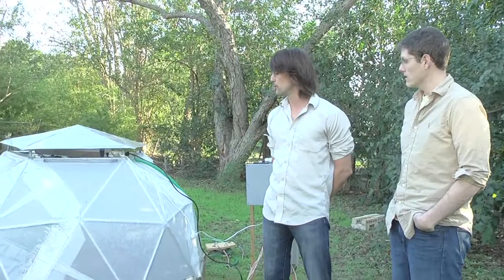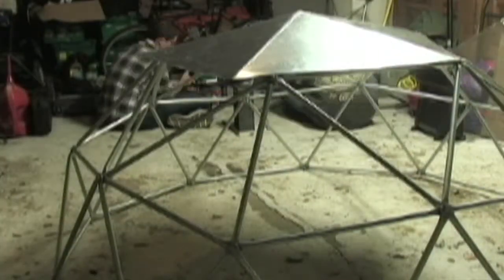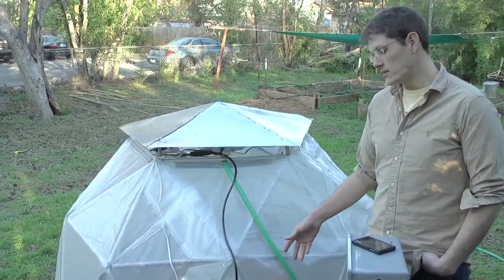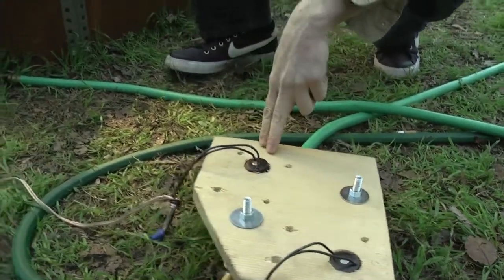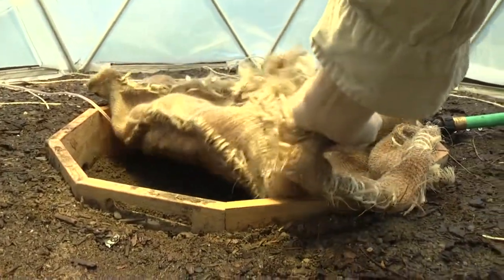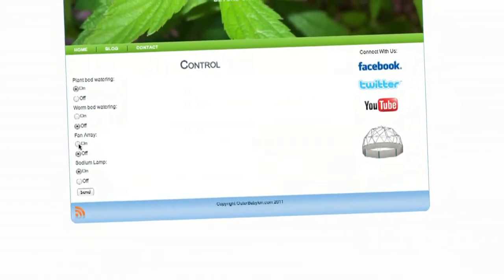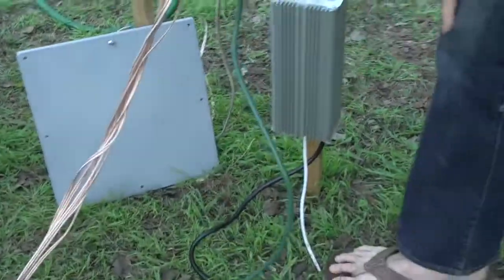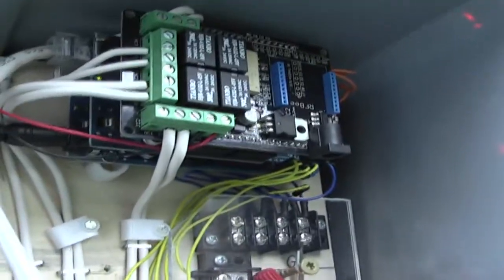Horto domi - The Open Garden - Kickstarter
Horto domi is an open hardware raised-bed garden unit with environmental control and monitoring via web-interface thanks to Arduino Ethernet. DIY sensors, such as those collecting moisture and temperature data help monitor the environment within the dome, and will eventually be used to automate conditions. The goal is to grow whatever you want, whenever you want, wherever you are. Horto domi is Latin for 'Garden at home.' It's a statement to healthful food independence, a "neo-renaissance" tip of the hat to Arduino, and it sounds like horticultural dome. Particular consideration was taken in this prototype's design to maximize the mineral and nutrient value of the beyond-organic produce and minimize environmental contamination risks.

With minimum Kickstarter funding we can satisfy all the elements necessary for an open hardware publication per the definition provided by FreedomDefined.org/OSHW. However, with additional funding we will be able to pursue further open source innovation, development and publication. We hope that you will feel compelled to support the idea of using contemporary open technology to achieve relative food independence so that we might better address social concerns and the question of greater human destiny.